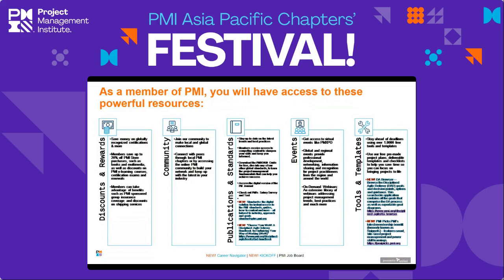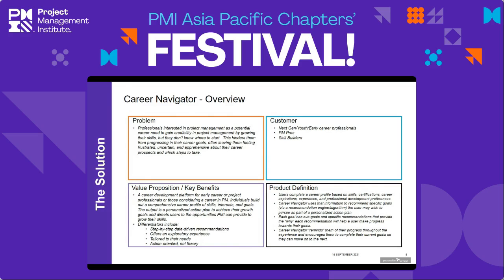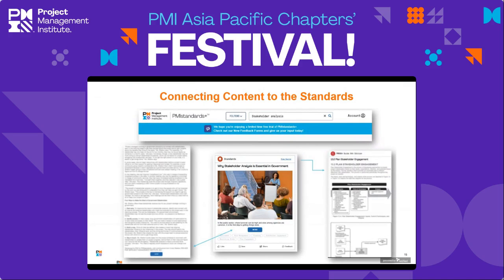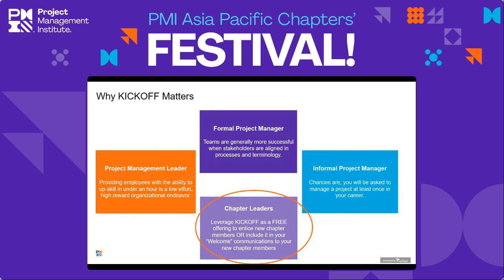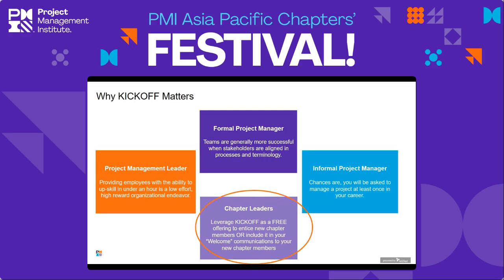PMI APC Festival 2021: PMI Membership & Tools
Product showcase: New member benefits & additional free tools.

What's in a PMI membership? In this session, we do a deep dive into what is part of your membership benefits and all the tools you have access to.

19 Nov 2021